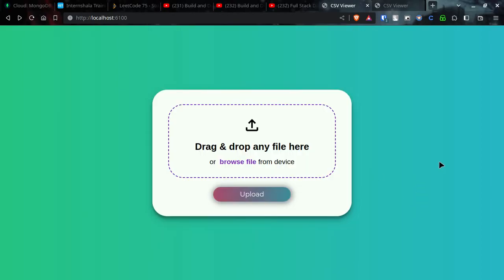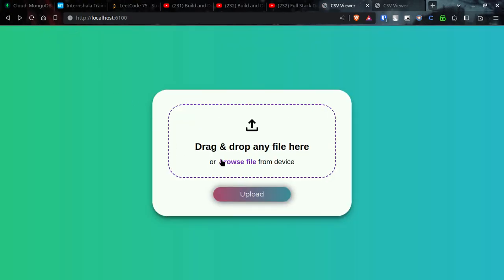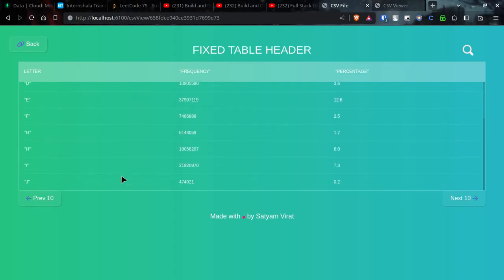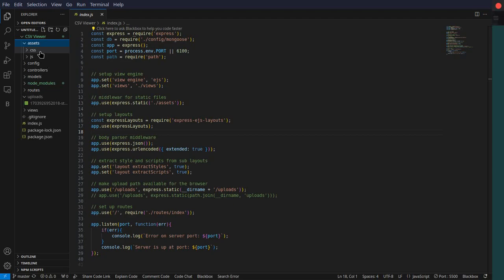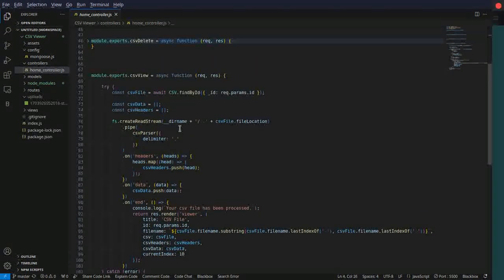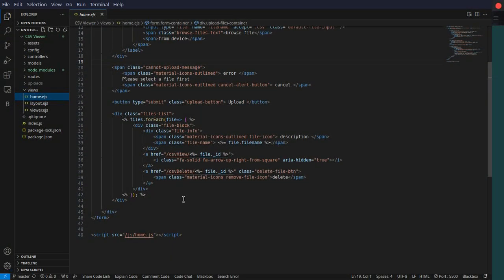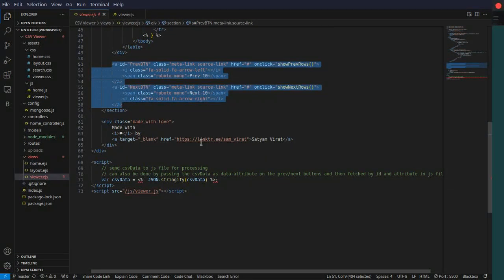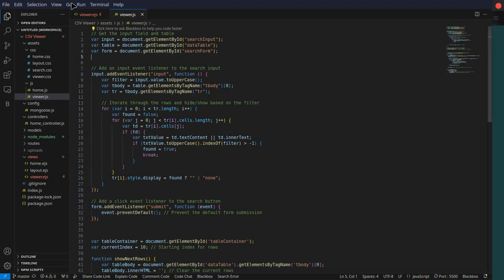CSV Viewer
Simple yet beautiful CSV Viewer
Tech Used: NodeJs, ExpressJs, MongoDB (Atlas)
Lib Used: csv-parser through npm